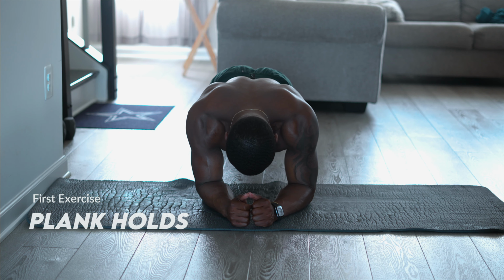15 MINUTE AT-HOME AB BURNER WORKOUT|COMPLETE 3x A WEEK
Let's get those ABs right! All I need is 15 minutes.  In this workout, we will focus on strengthening your core and abs, perfect for those who are low on time and have limited equipment.

With exercises that you can easily do at home, you can strengthen your core and abs without having to go to the gym. This workout will help you tone and strengthen your abs, improve your posture, and alleviate back pain.

Perfect for busy people who want to get their daily workout done quickly and effectively. You don't need any fancy equipment, just a mat and a willingness to work hard.

So, let's get started! It's time to get those abs in shape!

🚨For ALL Training programs
• 30 days ✔️
• Limited Equipment ✔️
•Progresses you the right way ✔️